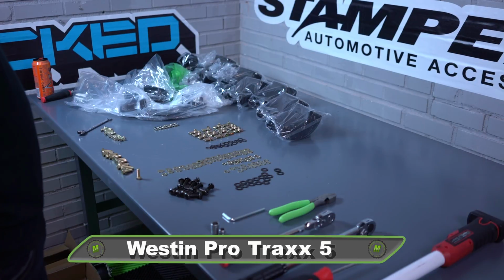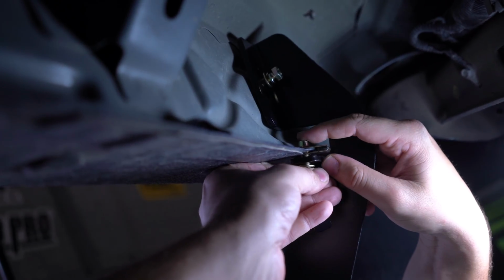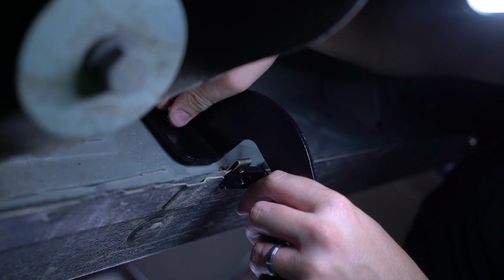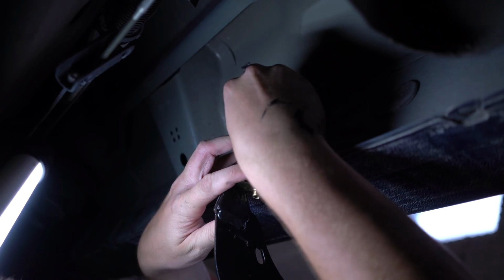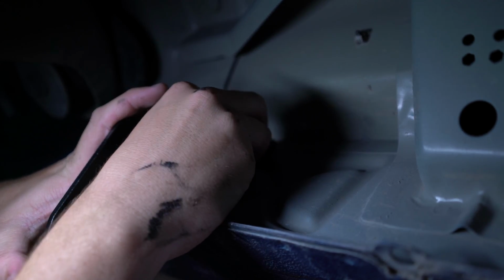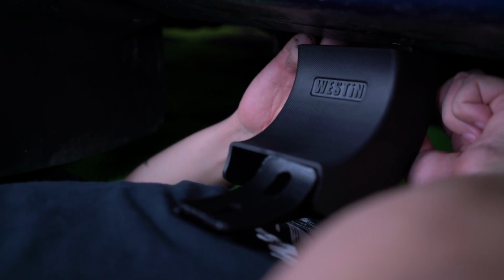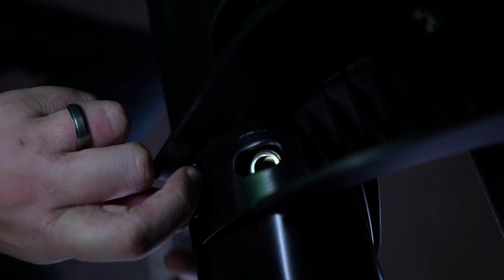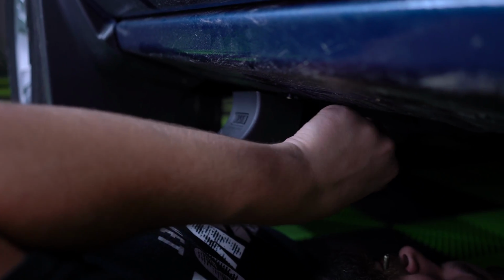Westin Pro Traxx 5 Step Bars Install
Kyle and Cory install a sick looking pair of Westin Pro Traxx 5 Step Bars in this video. Perhaps the most in-depth install we've ever filmed, Kyle walks you through every single step of the install while Cory does all the work as usual.

These are incredibly well made steps and if you dig the matte black finish, then you should really give Westin a look.
Or all our Step Bars and Running Boards at: MidwestAftermarket.com/step-bars-running-boards.php